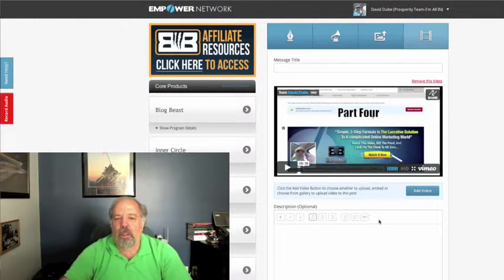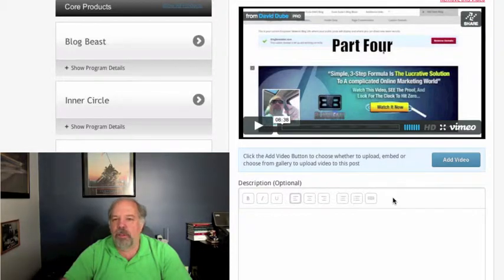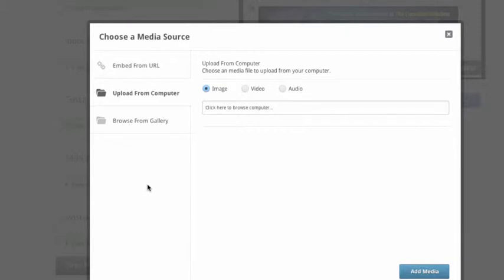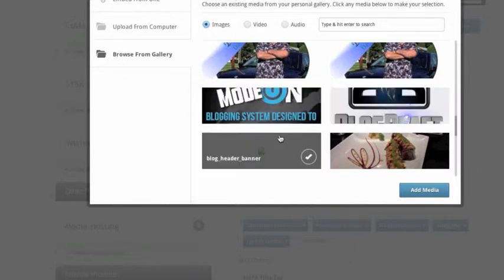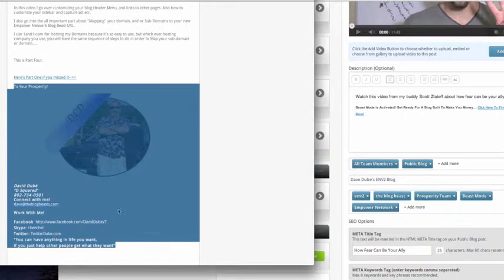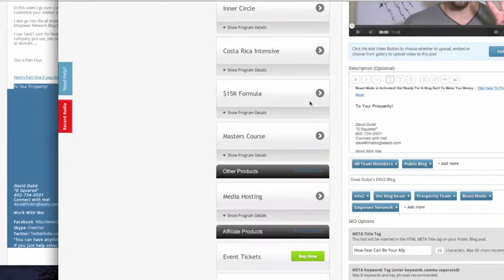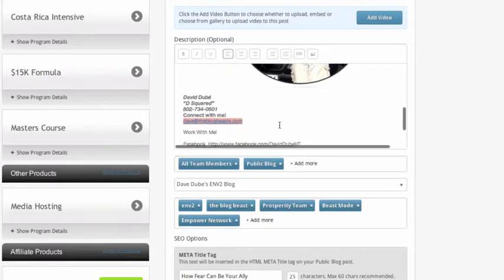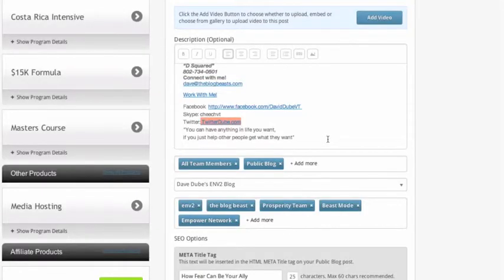the blog beast tips and tricks part five 960x540